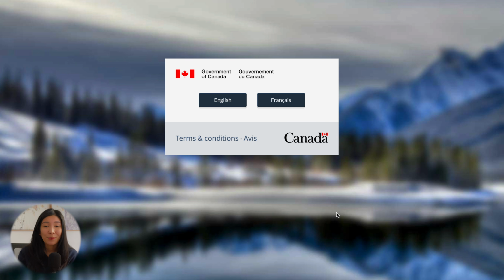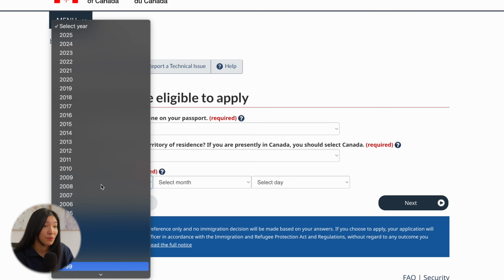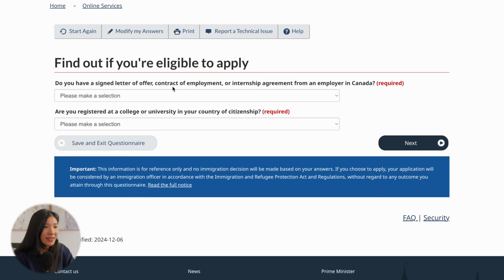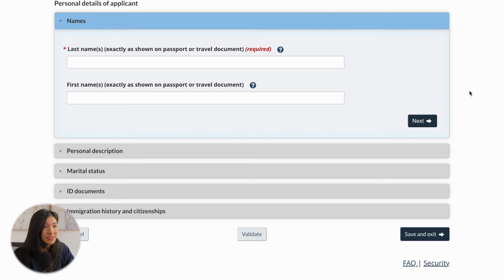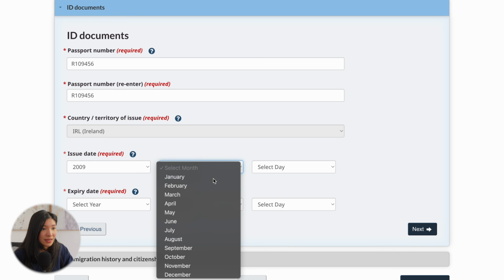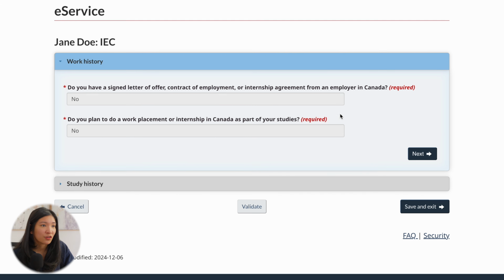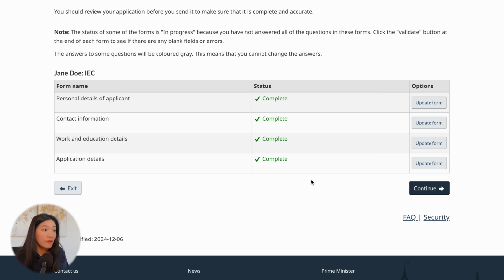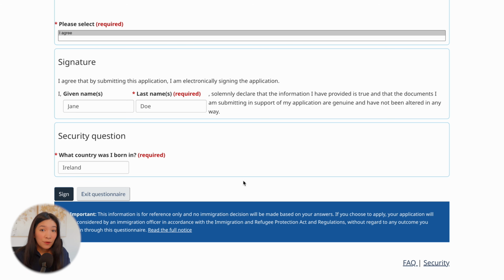How to Submit Your IEC Profile to the Pool in Your IRCC Account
The International Experience Canada (IEC) program is a fantastic opportunity for young people to live, work, and explore Canada.

If you’re eligible, the first step to starting your journey is submitting an IEC profile to enter the pool.

In this video, Rachel from Moving2Canada walks you through the process step by step, making it easy to get started!

Not sure where to start? Find out which immigration pathways might work best for you by answering a few quick questions!

Planning to apply for Express Entry? Use this tool to calculate your CRS score and see how you measure up.

Get expert advice tailored to your situation by connecting with a licensed immigration consultant.

Be the first to know about important immigration updates, policy changes, and tips to help you succeed.

Curious about who we are and how we can support you? Discover our story and what makes Moving2Canada your go-to resource.

Find reliable services to support your immigration journey—everything from legal advice to career guidance and more! For businesses, discover how partnering with Moving2Canada can connect you with our engaged audience of newcomers and immigrants.